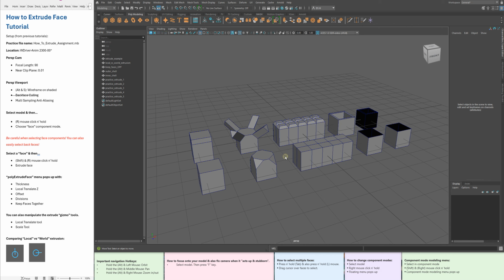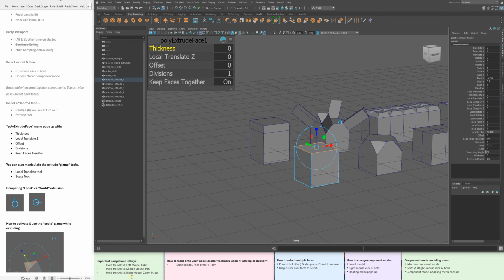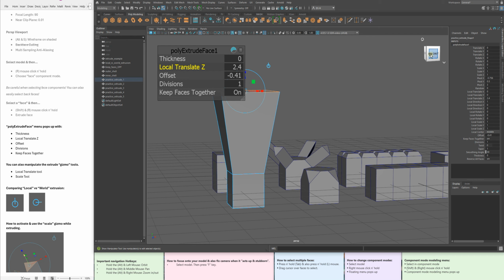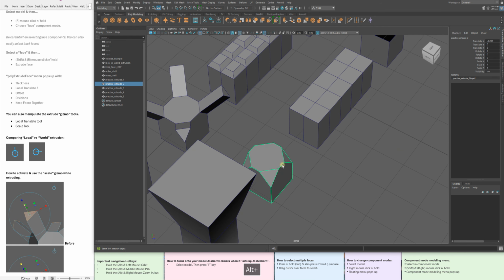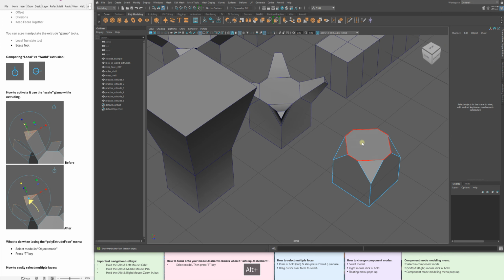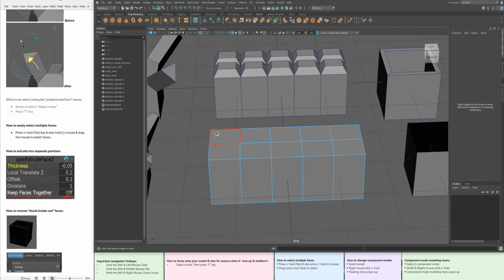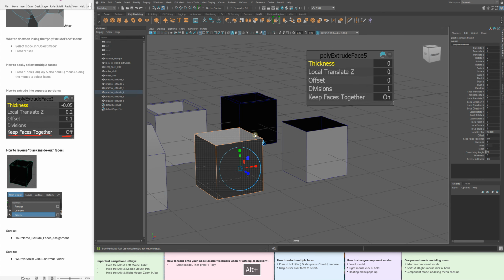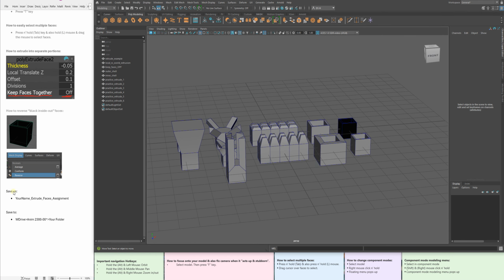How To Extrude Tutorial- With Simple Assignment